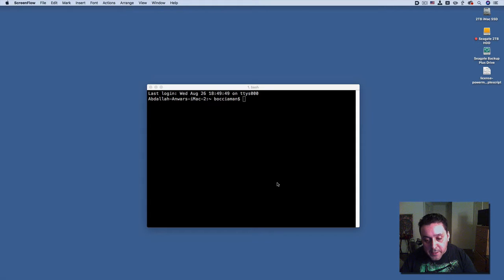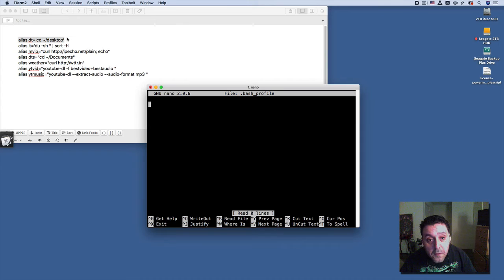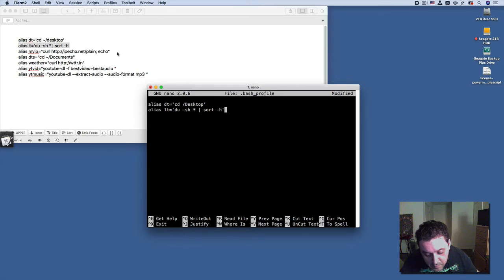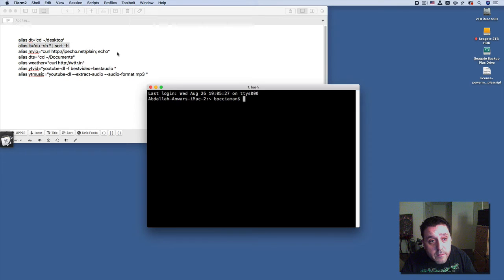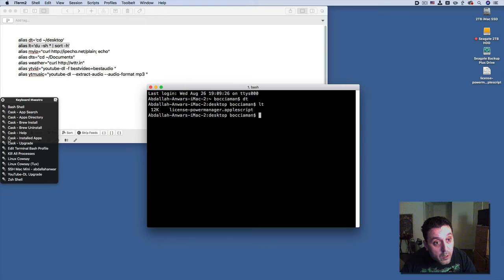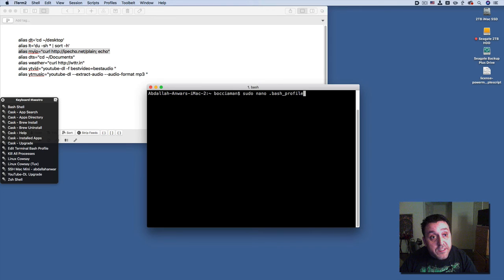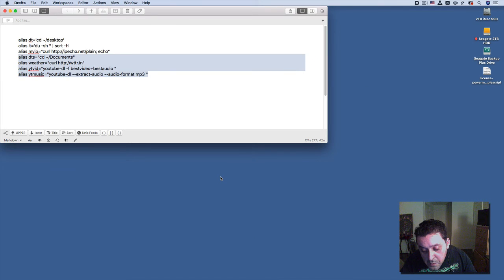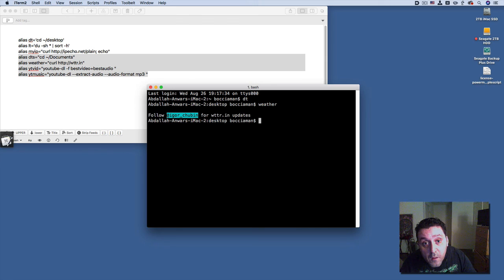My Favorite Command Line Terminal Aliases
Favorite Aliases
➤ alias dt='cd ~/desktop'
➤ alias lt='du -sh * | sort -h'
➤ alias ytvid="youtube-dl -f bestvideo+bestaudio "
➤ alias ytmusic="youtube-dl --extract-audio --audio-format mp3 "

In this video, I show how to create aliases in the terminal command line. I also share some of my favorite aliases that I use.